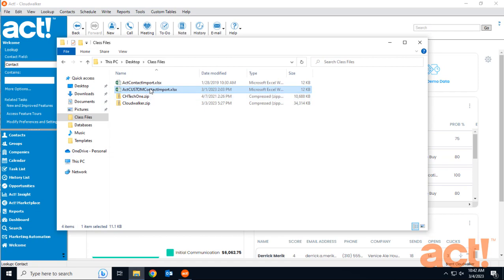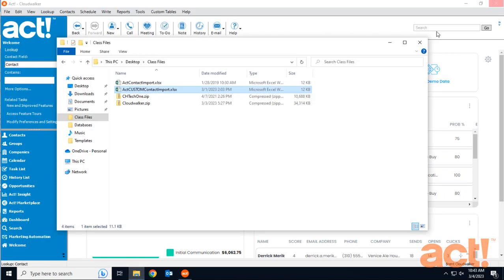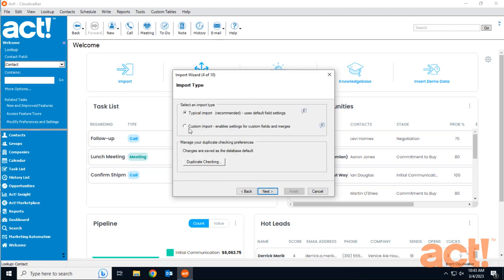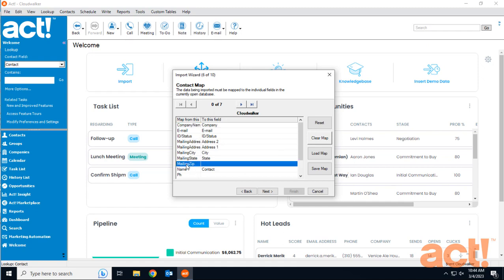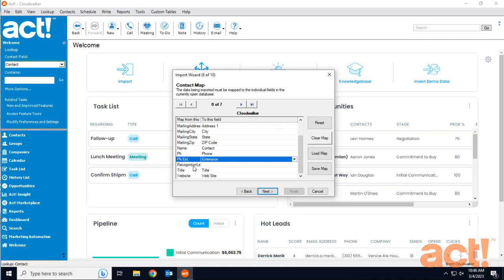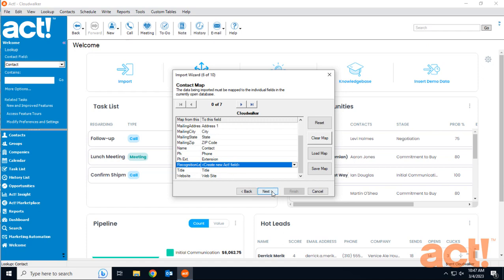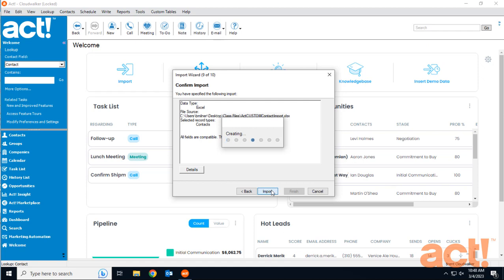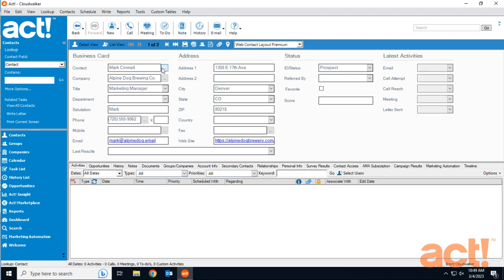Act! Training Videos - Custom Data Imports